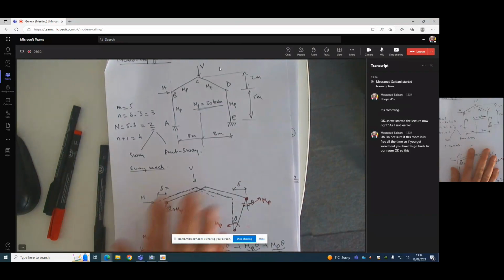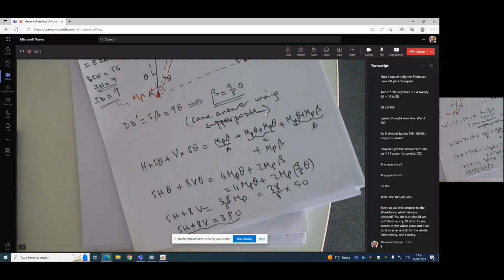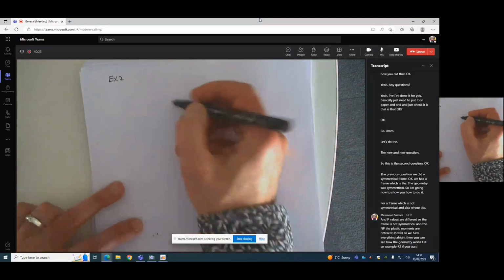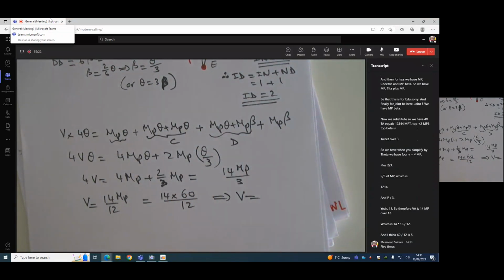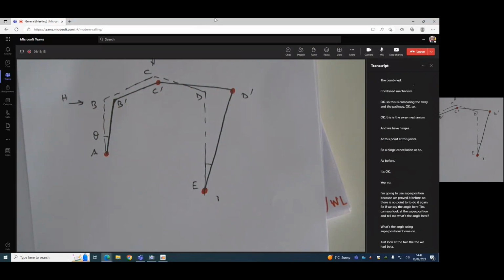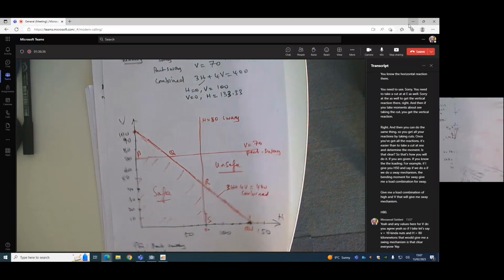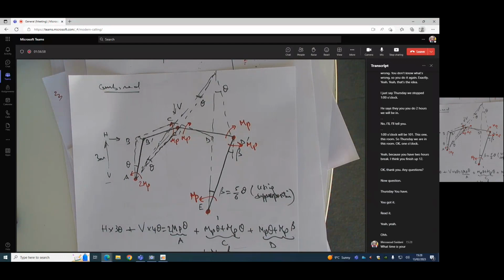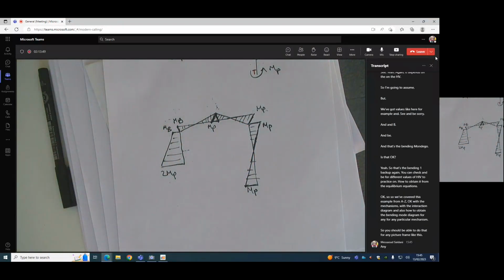Pitched roof frames